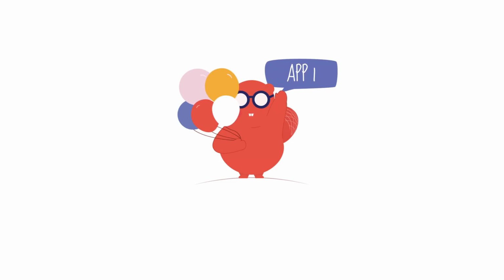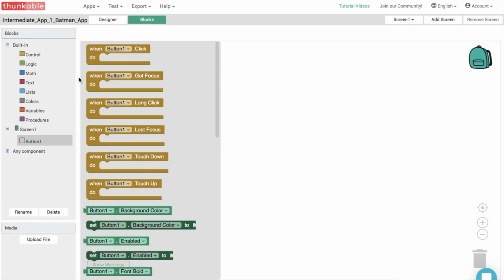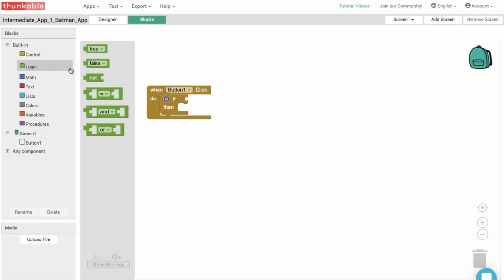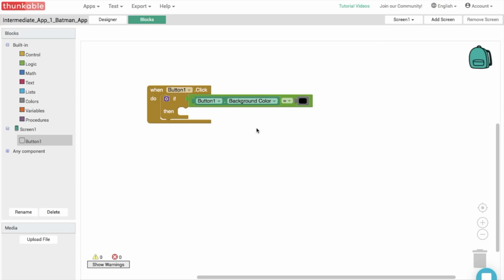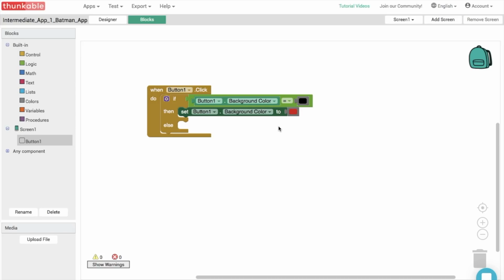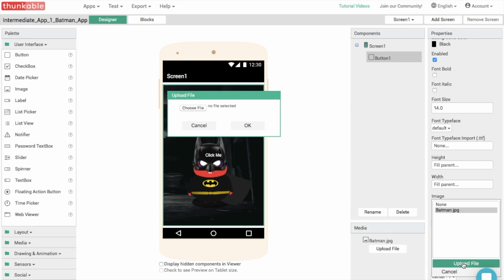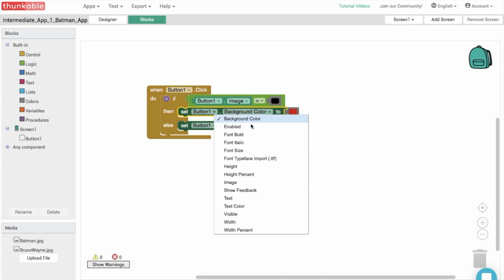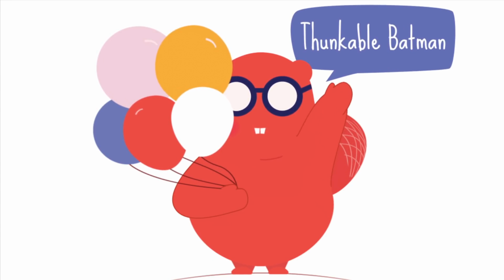Thunkable Intermediate App Tutorial #1 "Button changes"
Learn how to make an app where you can click back and forth between colors, pictures and Batman. Batman images